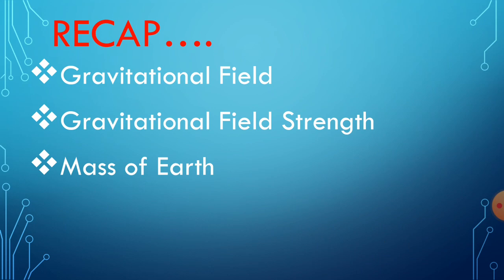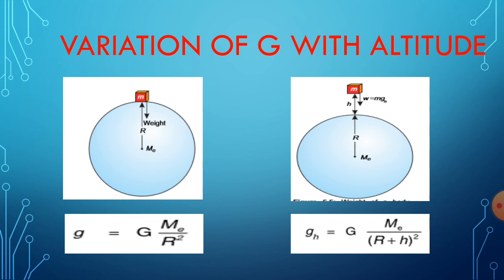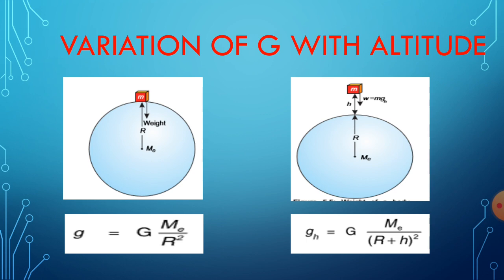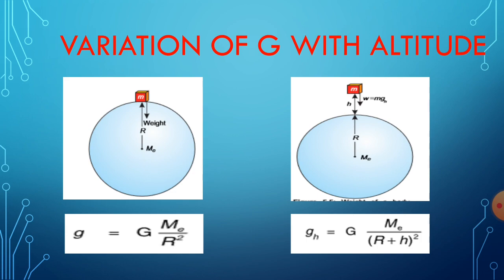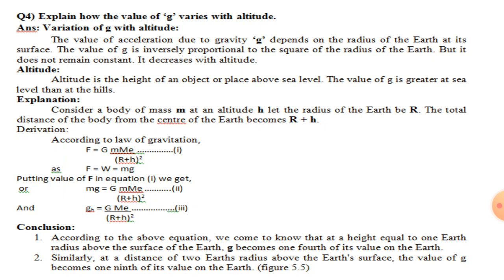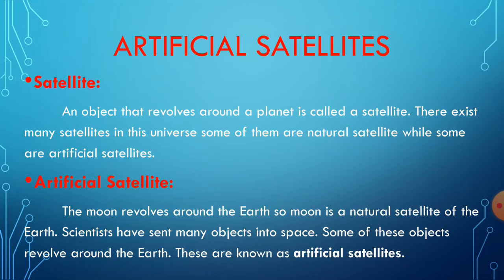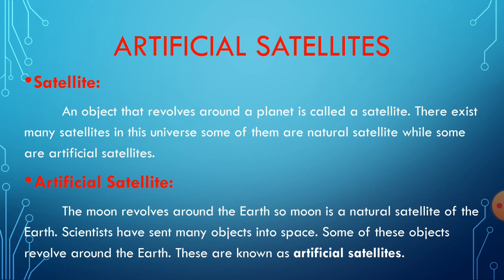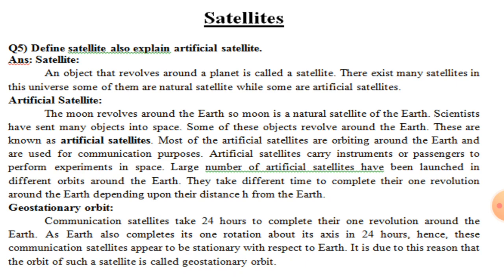Lecture 13 class 9 Unit 5 "Gravitation" by Muhammad Adnan Khalid